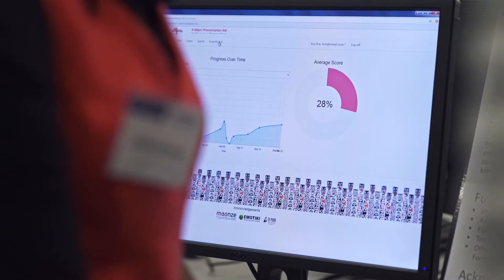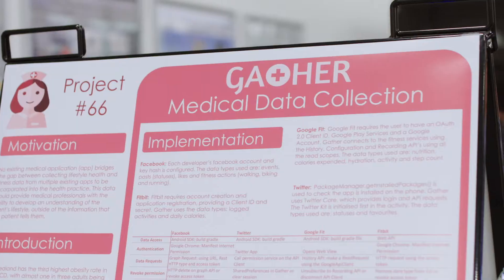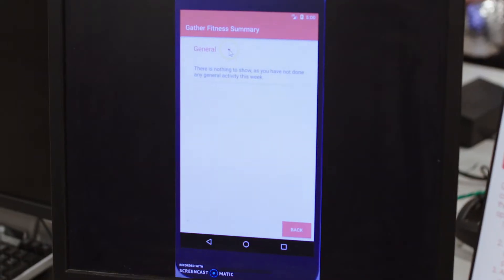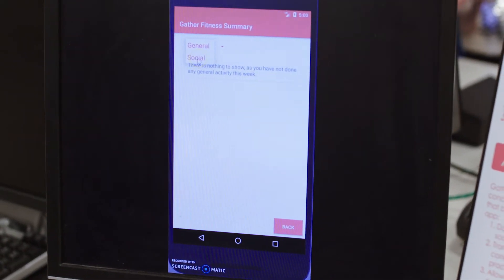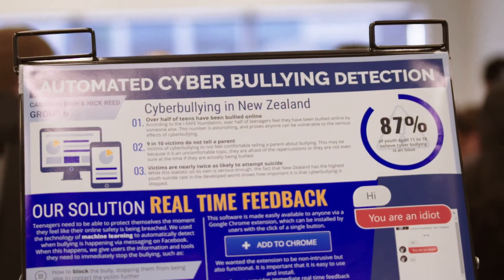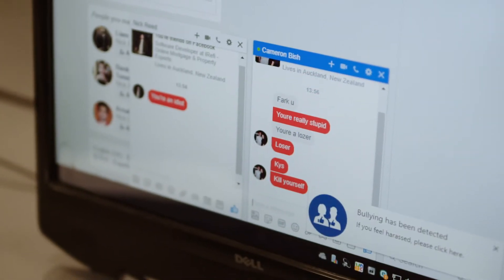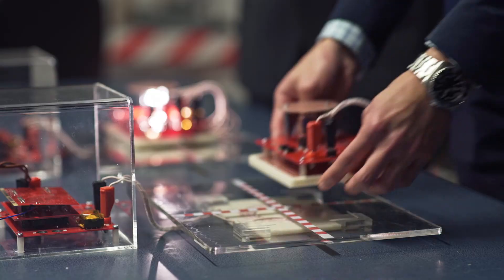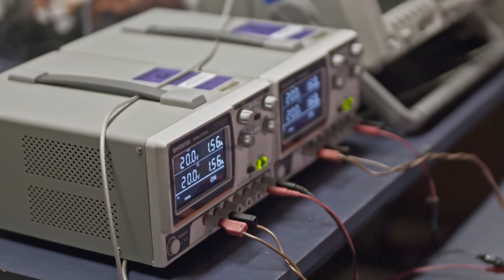Electrical and Computer Engineering Part IV Projects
The Part IV Project is a core component of our BE(Hons) degree. This research-driven exercise allows our students to tackle significant problems that mirror real-world situations, and some of them even get to work alongside industry. Find out more about what our Electrical and Computer Engineering Students have accomplished and discovered throughout this period.